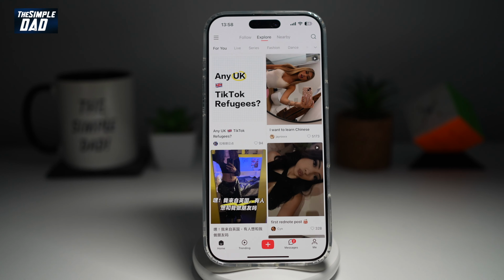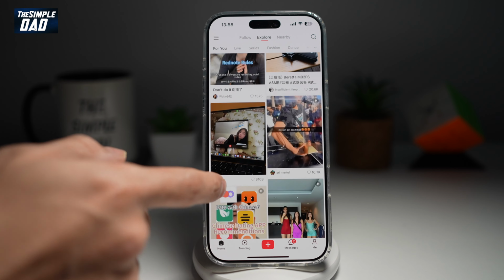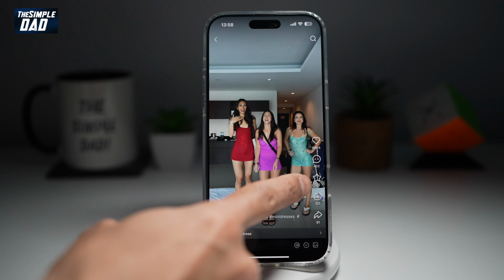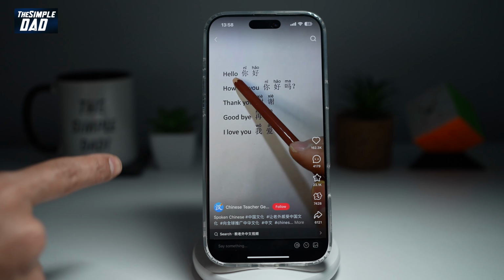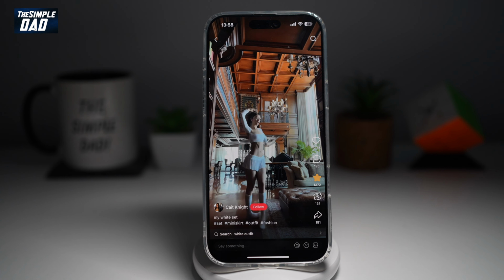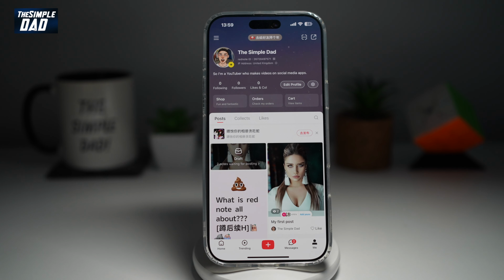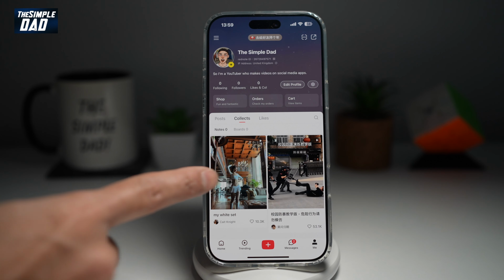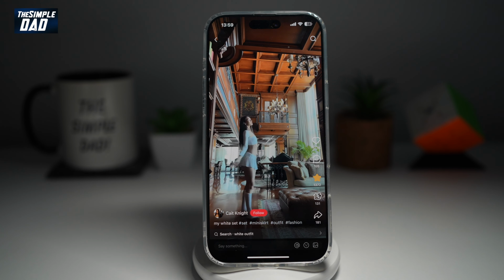How to Save Video to Watch for Later on Rednote App 2025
00:00 Intro
00:10 Like or no Like
00:20 How to Save Video to Watch for Later on Rednote App